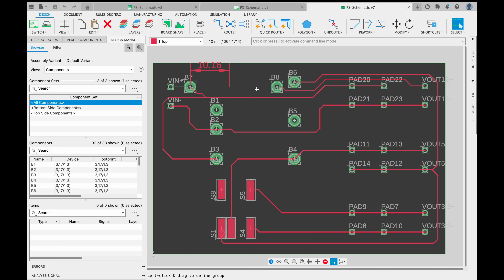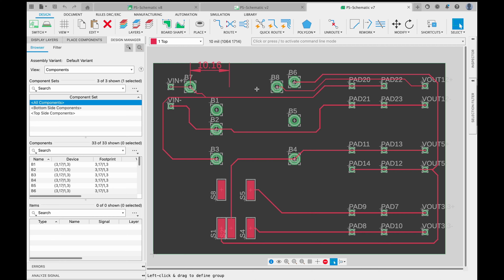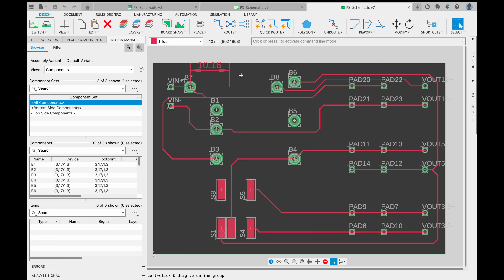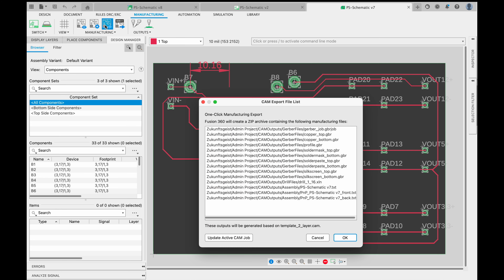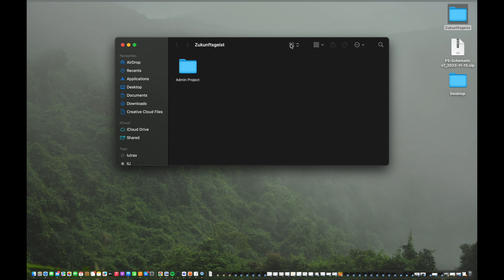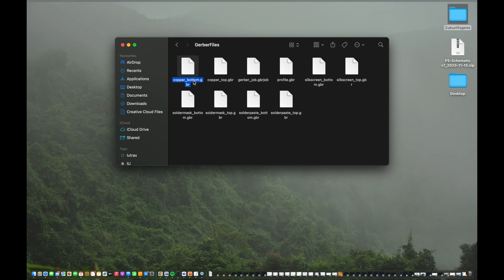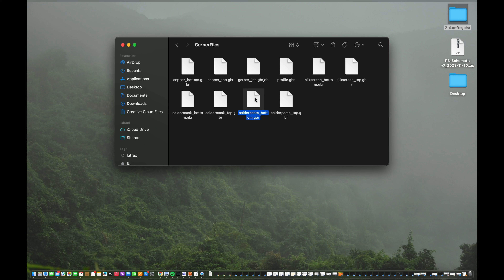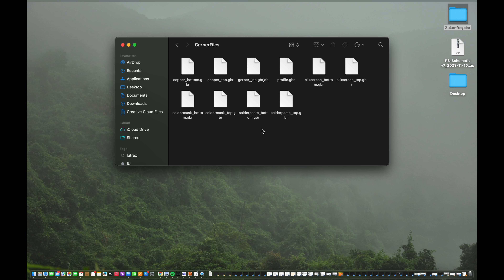How to export gerber files in autodesk fusion 360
Once you finished your PCB design and you're ready to export your layout to get everything ready for production. So check out how to export the gerber files in Autodesk Fusion 360